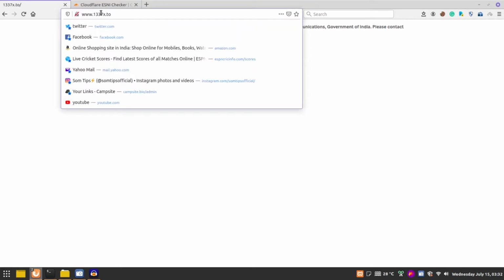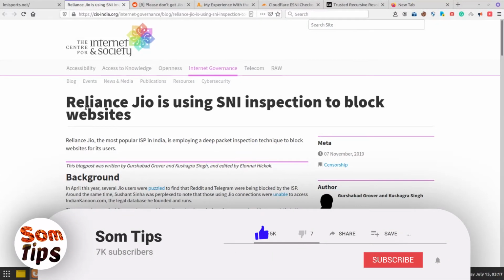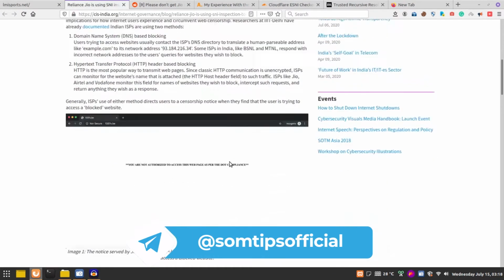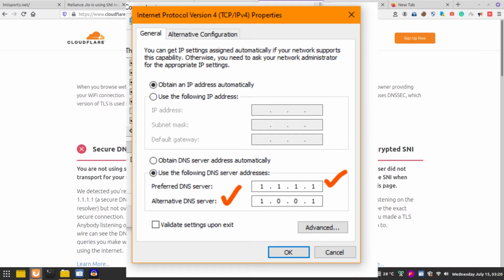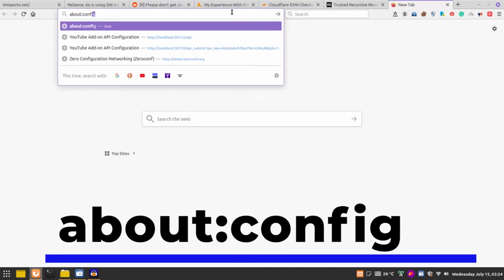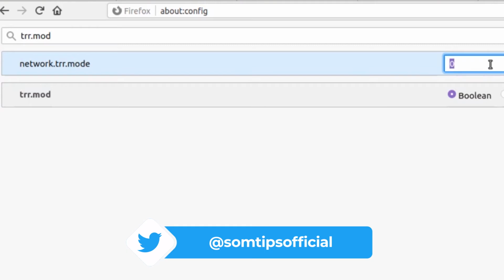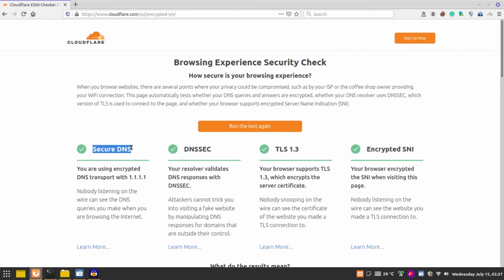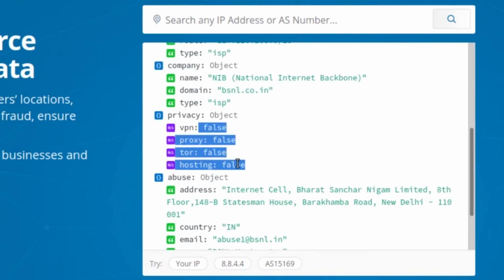How to Open Blocked Websites without VPN Proxy in Firefox ✅Bypass SNI DPI tracking by JIO😎| Som Tips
In this video I have shown How to Open Blocked Websites without VPN Proxy in Firefox ✅Bypass SNI DPI tracking by JIO.

 This ESNI method works in latest Firefox browser & https sites only where cloudflare integrated.

open blocked sites,open blocked sites without vpn,open blocked website in jio,bypass SNI blocking JIO,bypass DPI,deep packet inspection,server name indication (sni),how to access blocked sites without proxy,Open Blocked Websites without VPN,how to open blocked website in firefox,how to unblock a website blocked by administrator,unblock website without proxy,dns over https firefox,dns over https vs dns over tls,esni firefox enable,cloudflare esni,som tips

⚡Don't Skip, Don't Miss⚡

👉🏻Don't Just Surf, Be a smart Internet User.🔥